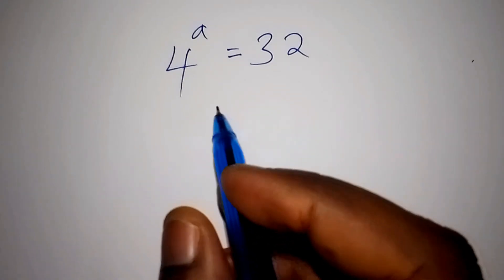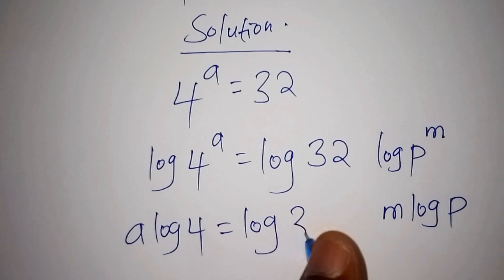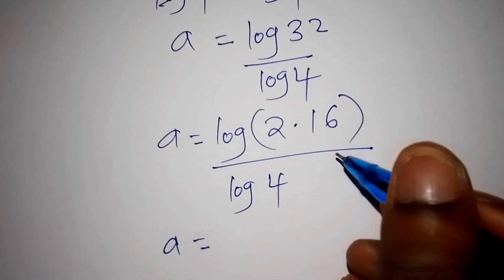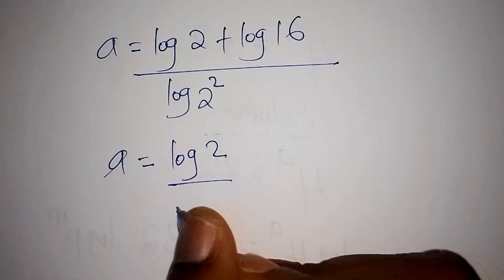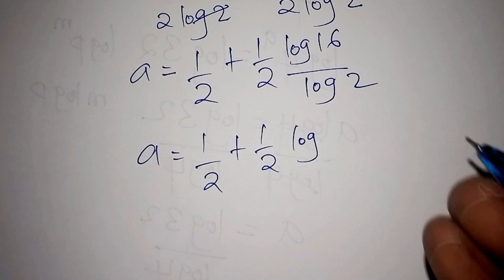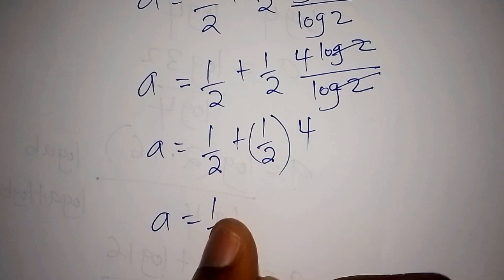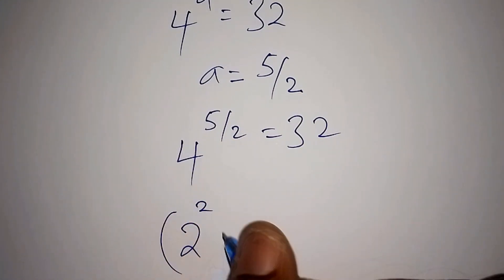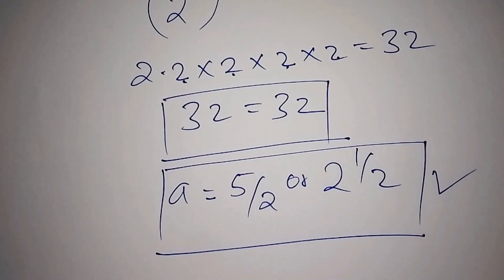Can You Solve This Exponential Equation? 4ᵃ = 32" Advanced Math Olympiad Explained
Think you’re good at math? 🤔 Try solving this tricky exponential equation: 4ᵃ = 32.